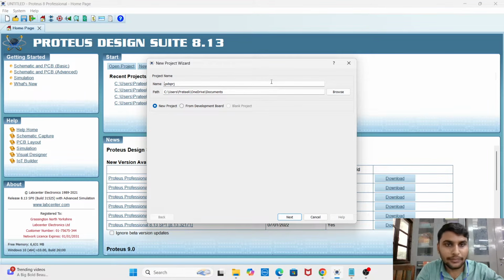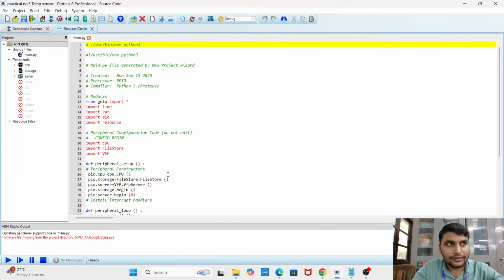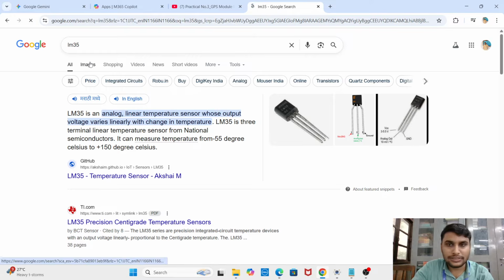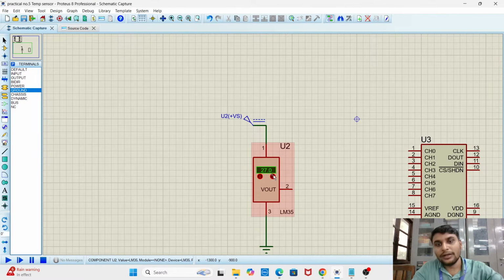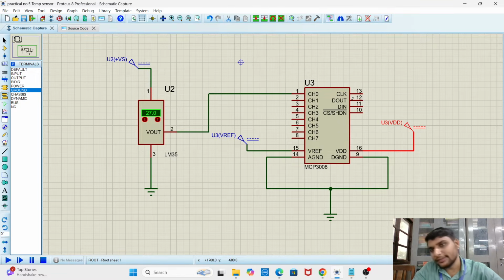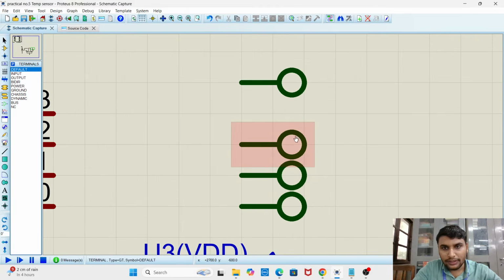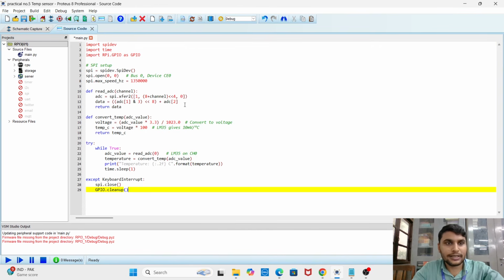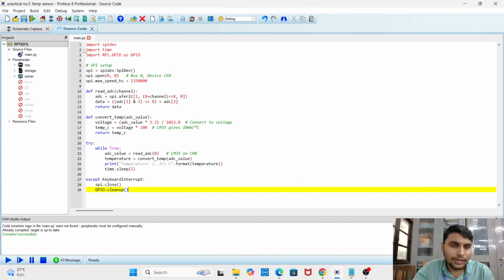Practical _no.5 _Temperature Sensor